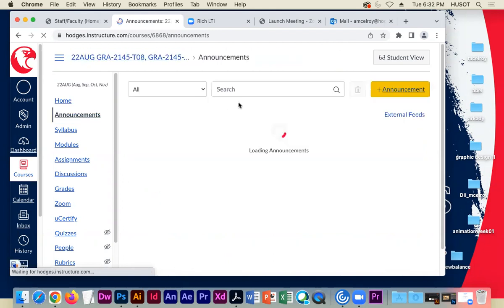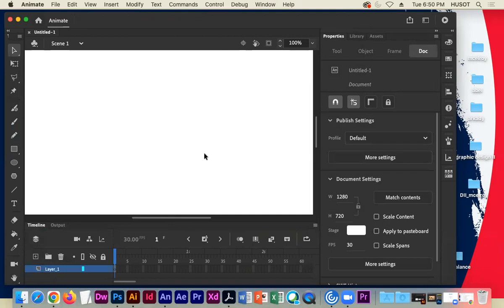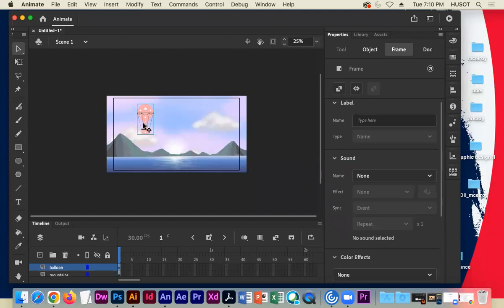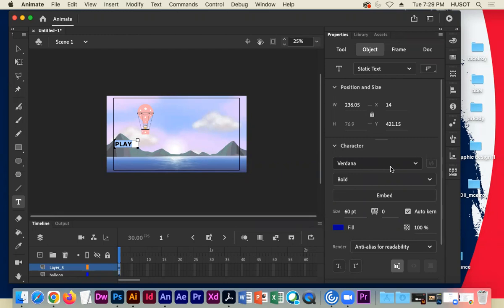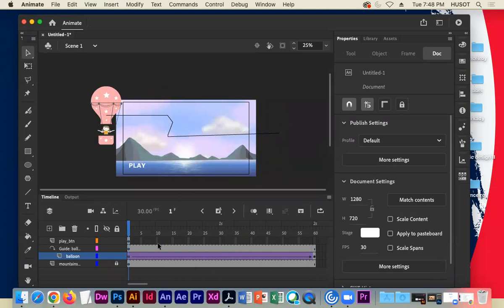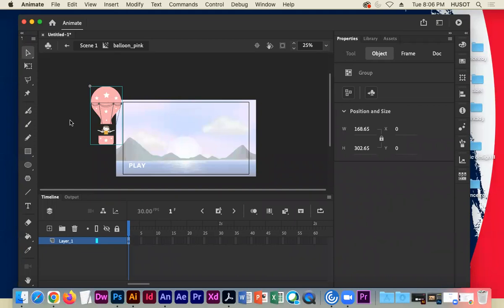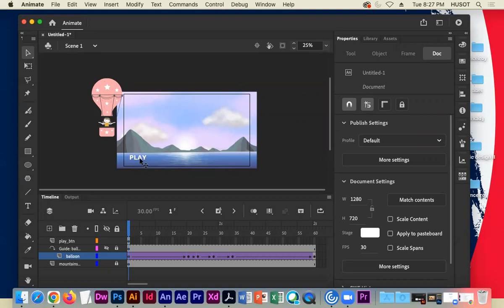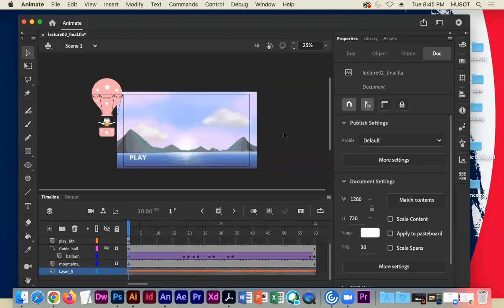22AUG Digital Animation & Effects WK 02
22AUG Digital Animation & Effects WK 02 Lecture.